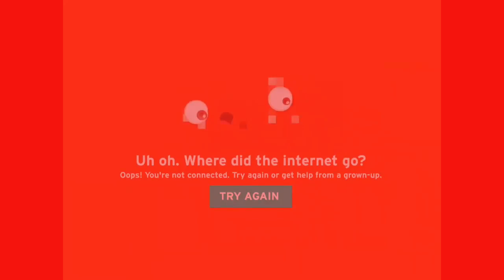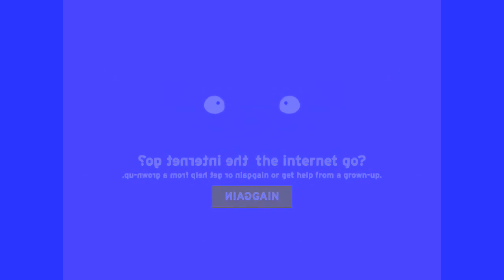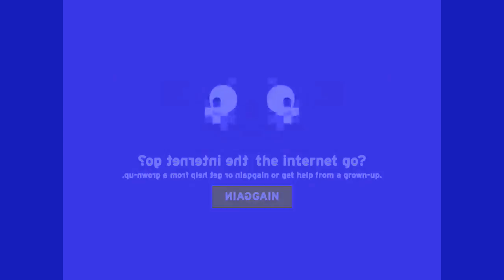Everyone roasting @SONICSSPEEDSMYGAME with render pack collection?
No Credit To @SONICSSPEEDSMYGAME!

Sorry if there was a glitch on one of the rounds, because of Vegas pro 17!